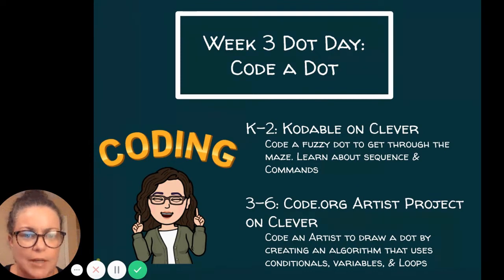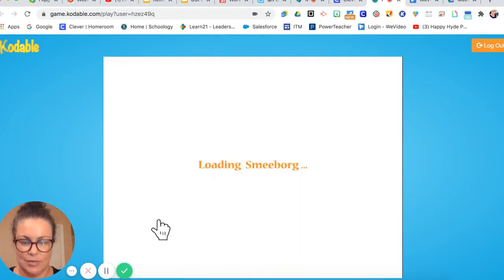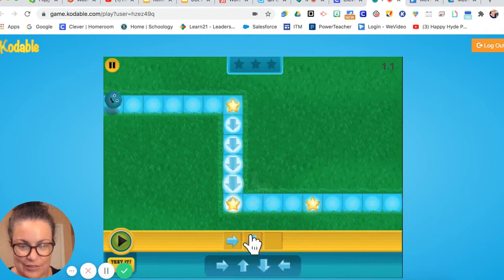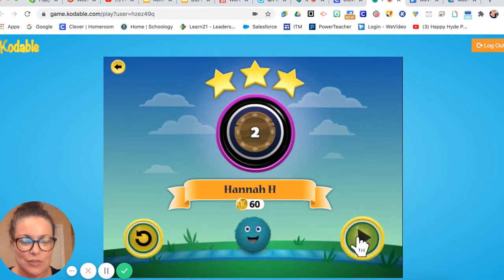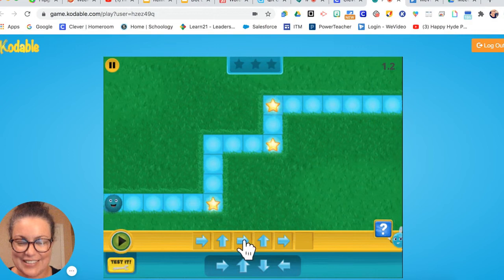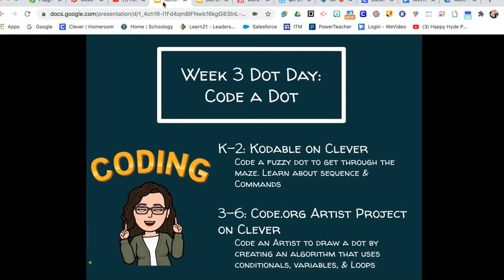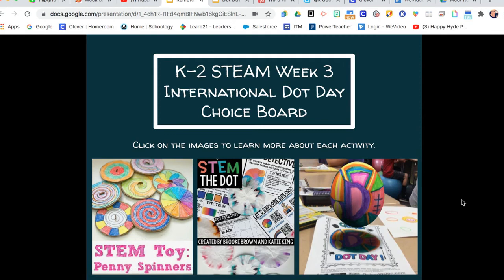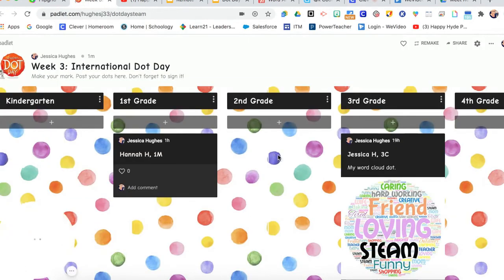K-2 STEAM at Home Week 3: International Dot Day